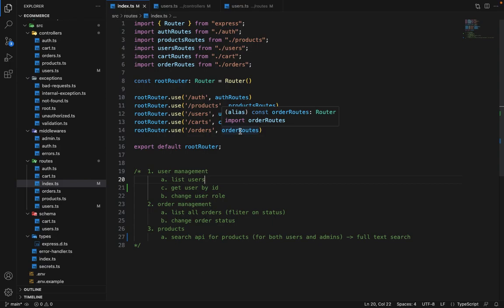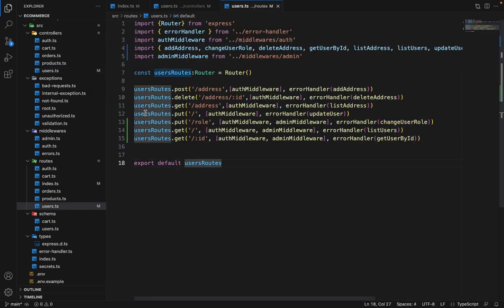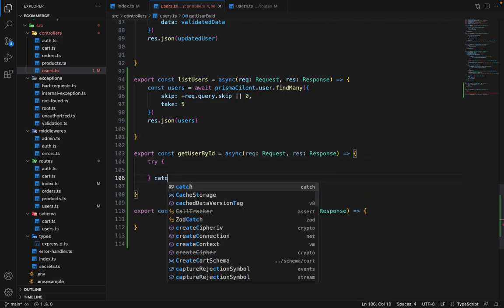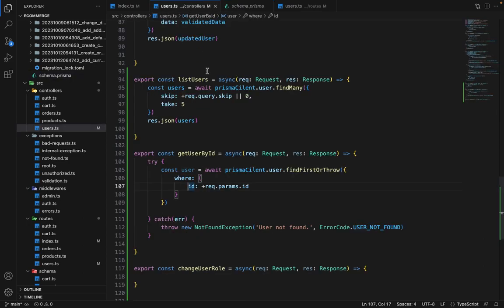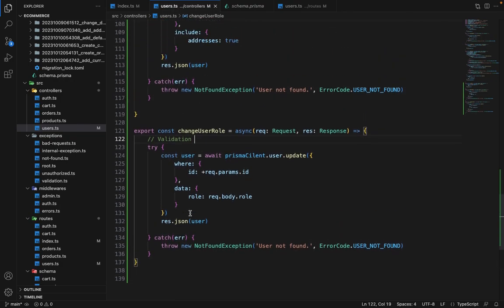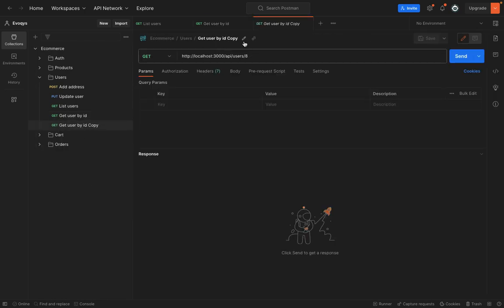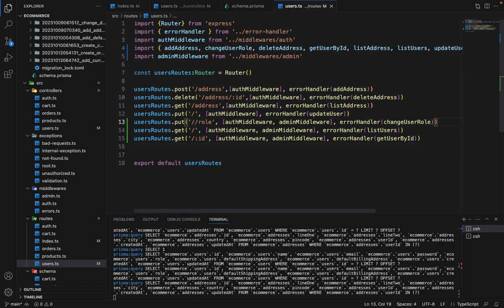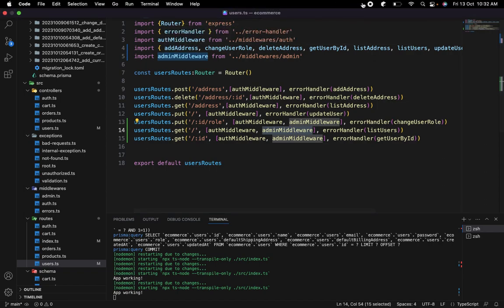Woking on admin functionality for Users in E-Commerce | NodeJS and Prisma ORM